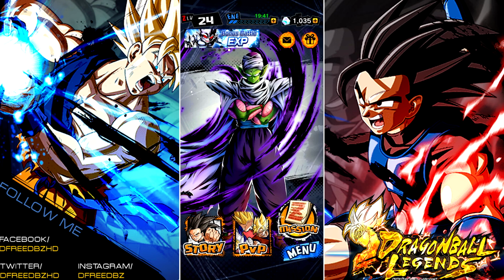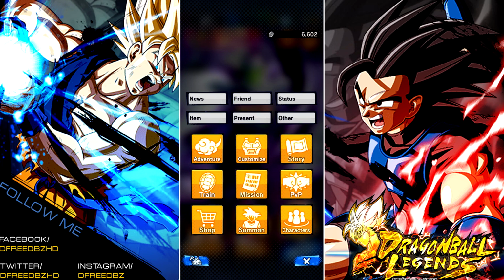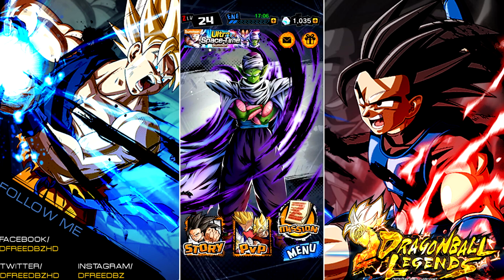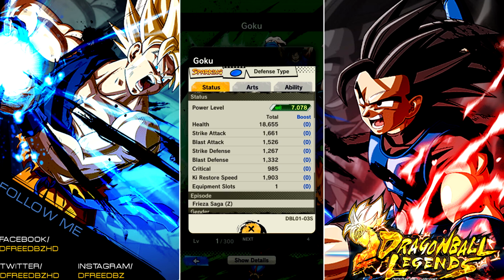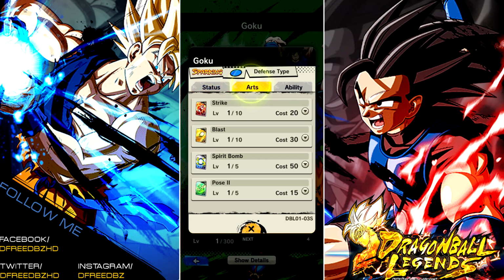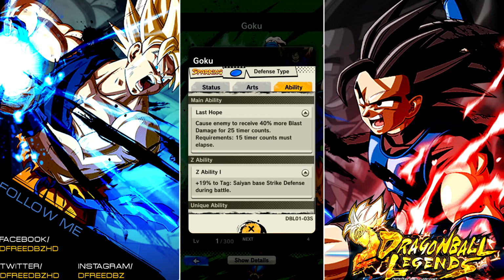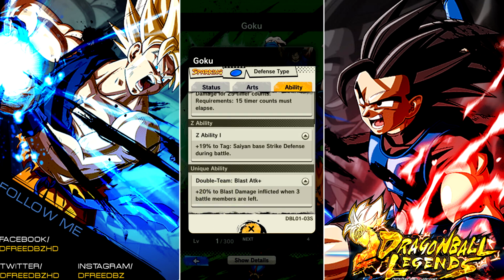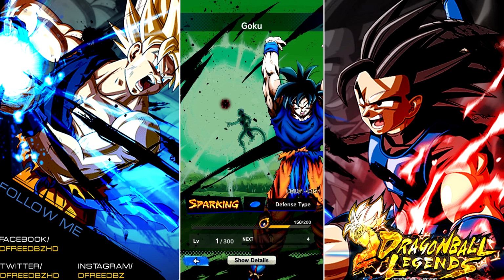BEST WAY TO GET THE FREE SPARKING SPIRIT BOMB GOKU IN DRAGON BALL LEGENDS! | DB Legends GUIDE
HOW TO GET THE SPARKING SPIRIT BOMB GOKU IN DB LEGENDS! | Dragon Ball Legends Gameplay Guide | HOW GOOD IS SPIRIT BOMB GOKU

Interested in supporting the stream?